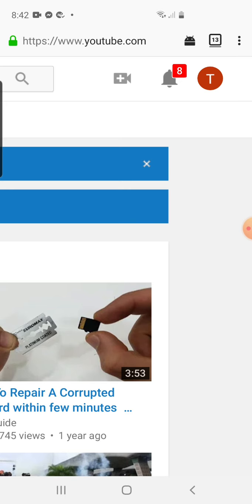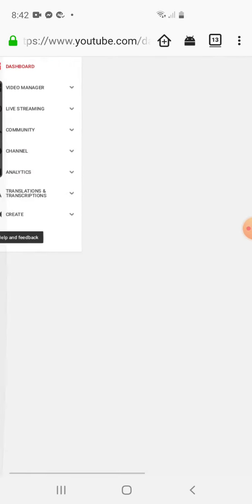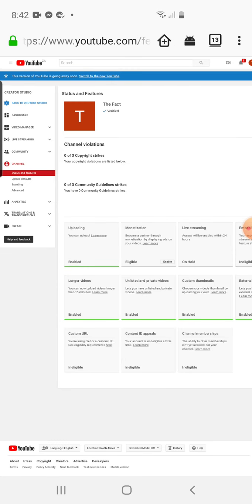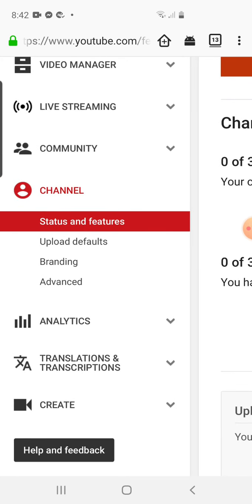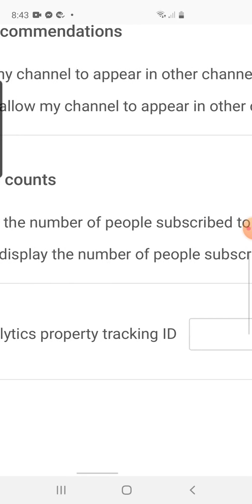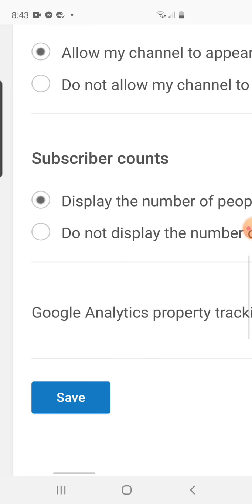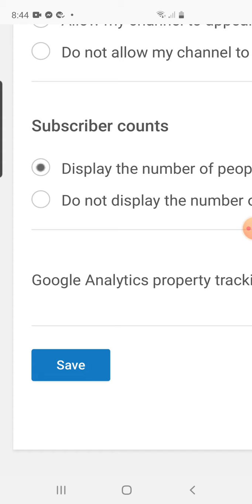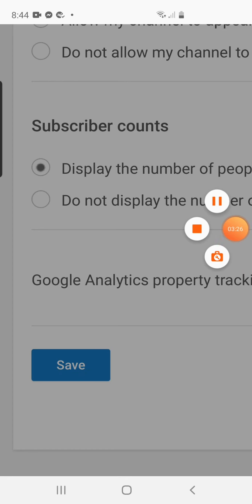How to Hide your YouTube subscription count in 2 minutes